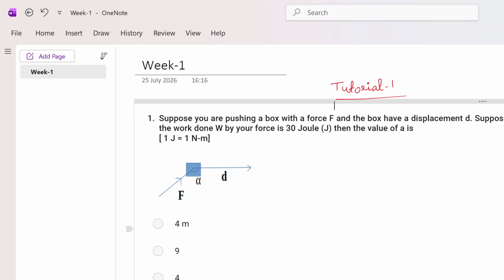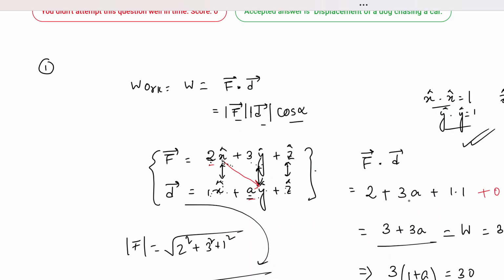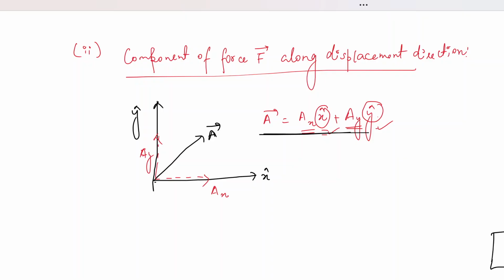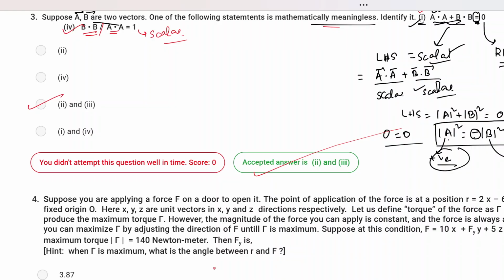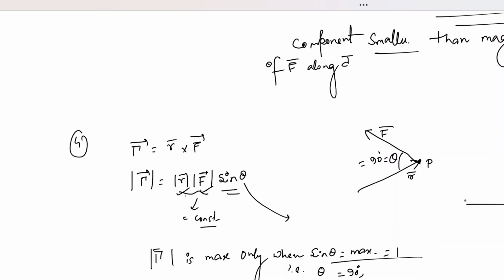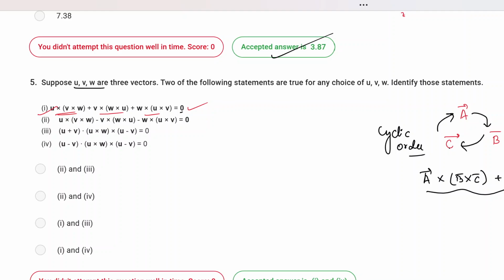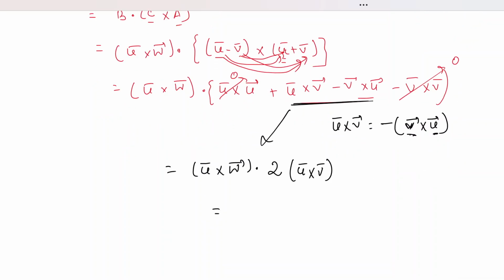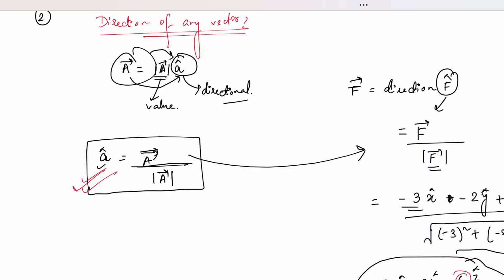Week 1 Tutorial of Newtonian Mechanics NPTEL 2026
Week-1 Recorded version of live tutorial session of Newtonian Mechanics NPTEL 2026